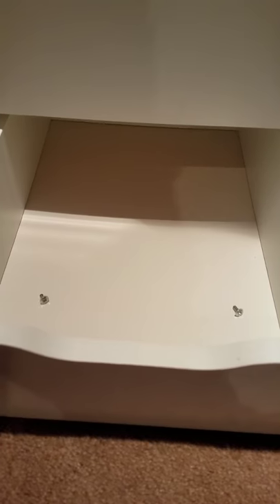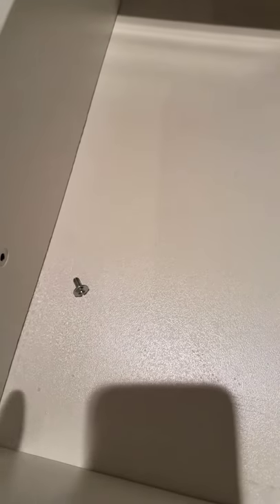How to remove a drawer from an already assembled Alex drawer unit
In this video I demonstrate how to remove a drawer from already assembled Alex drawer unit